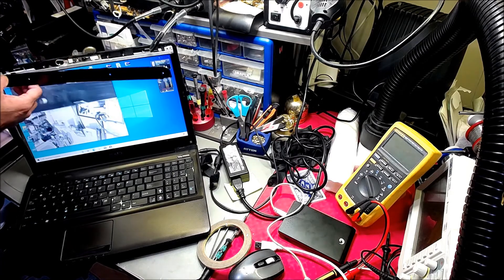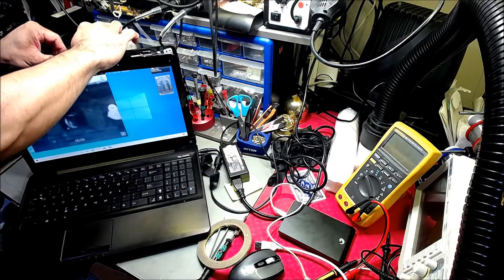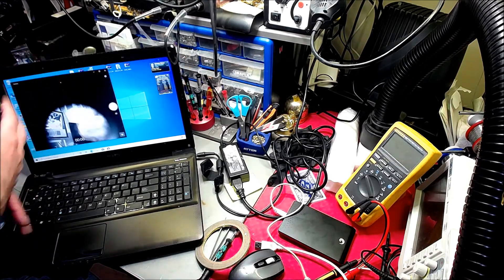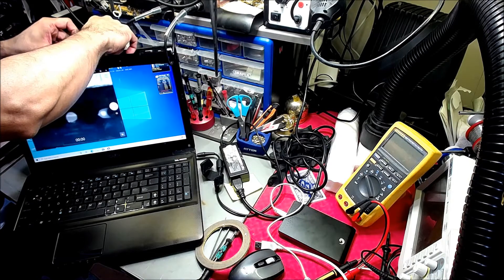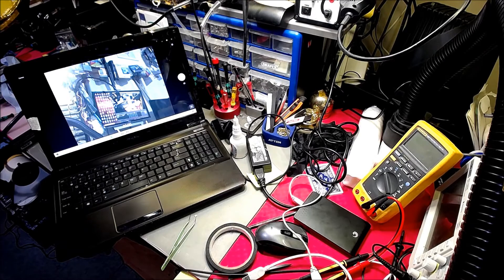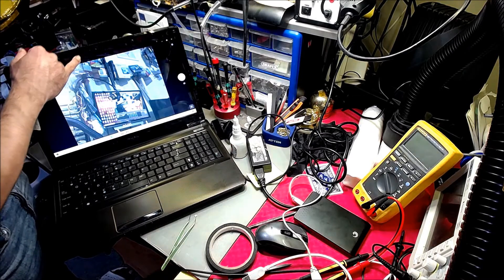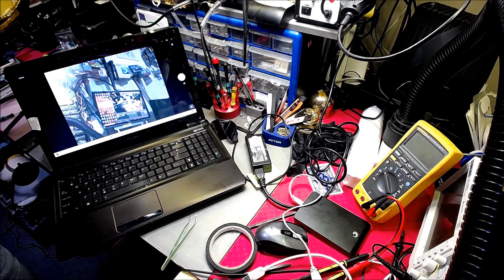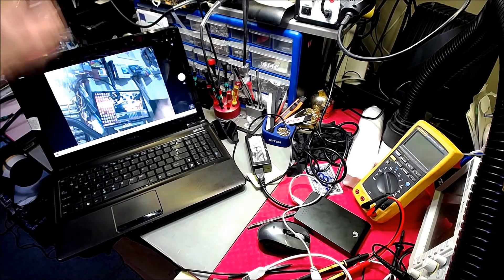HOW I FIXED ASUS K52F LAPTOP WEBCAM UPSIDE DOWN ISSUES ON WINDOWS W10